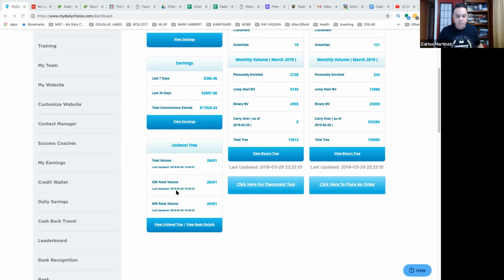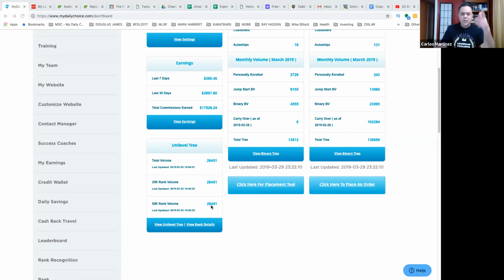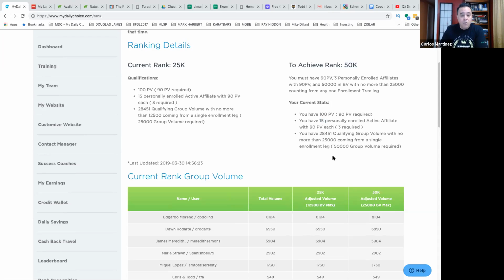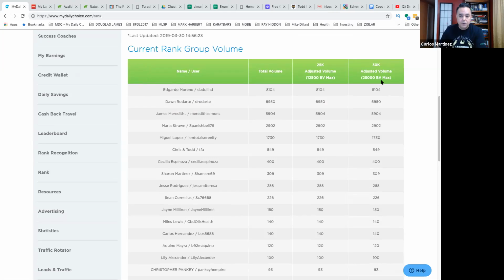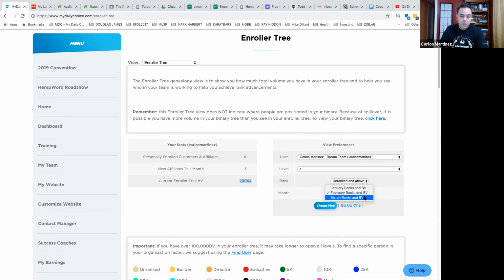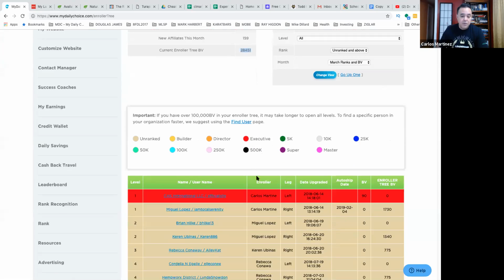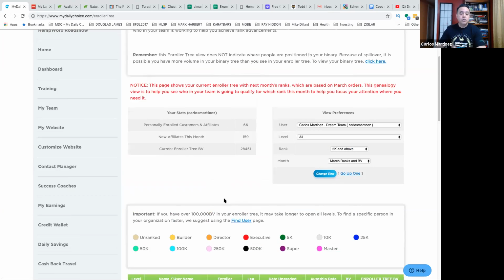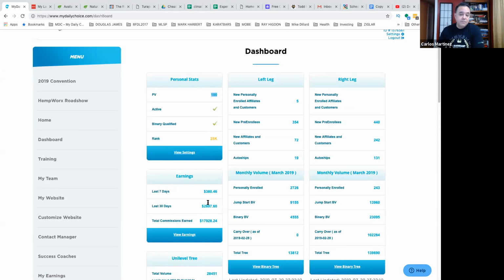How To Look At Your Rank In Your Back Office